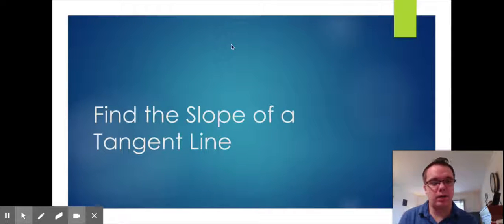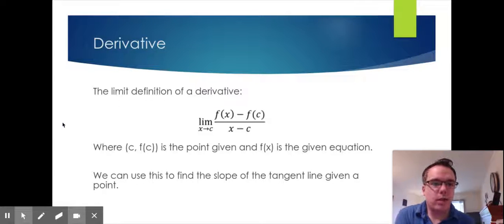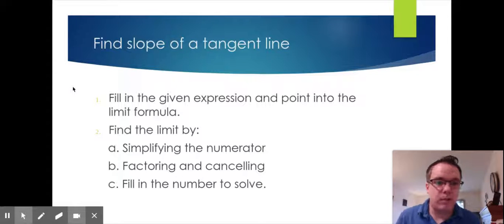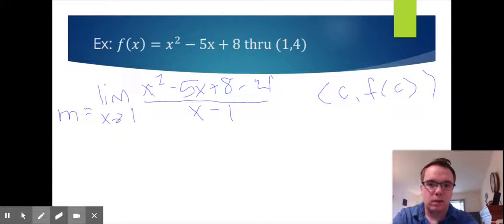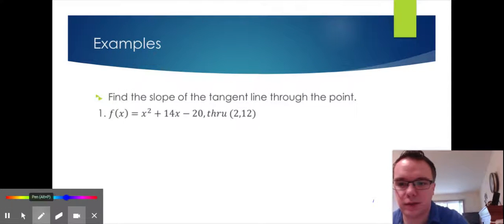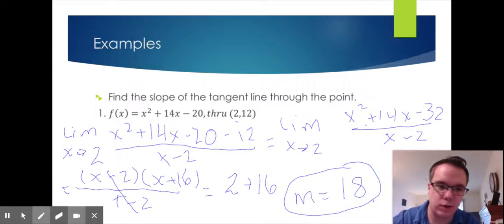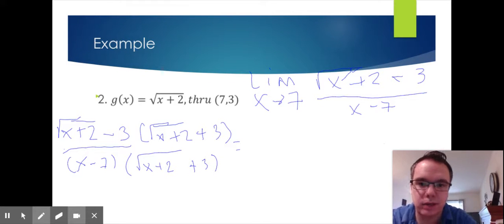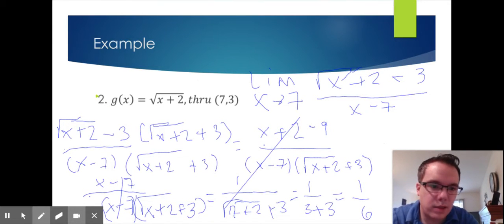Find Slope of a Tangent Line